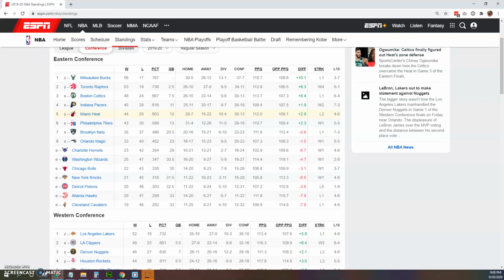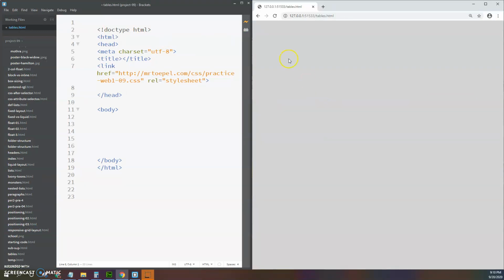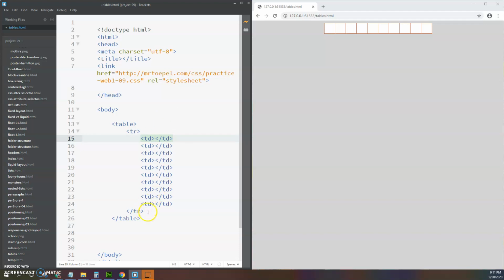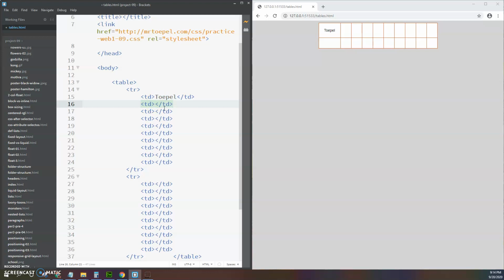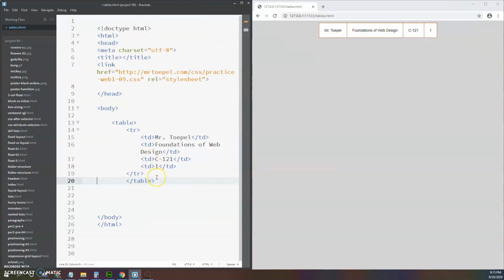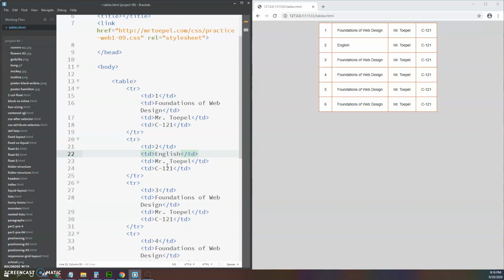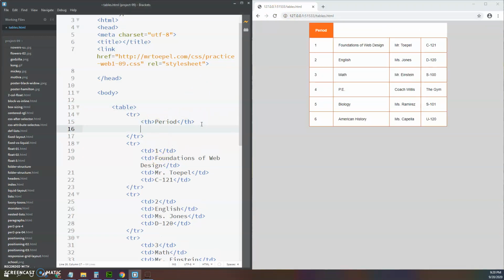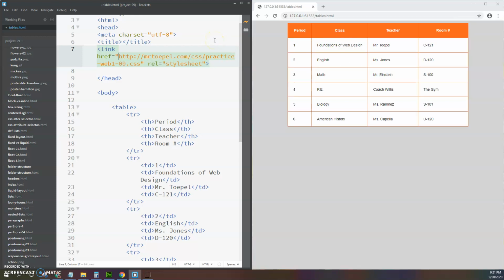HTML Element - Table